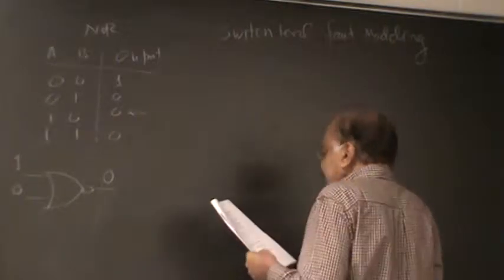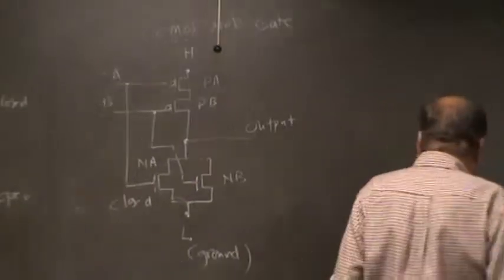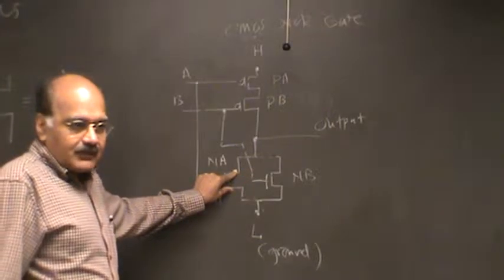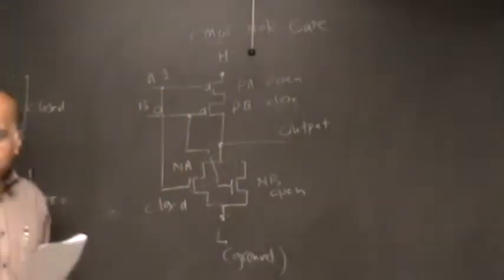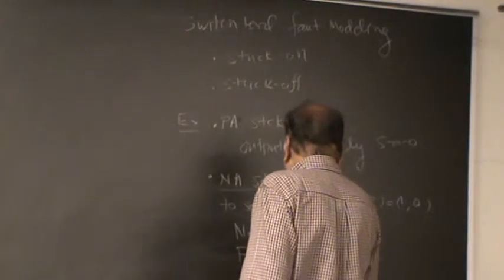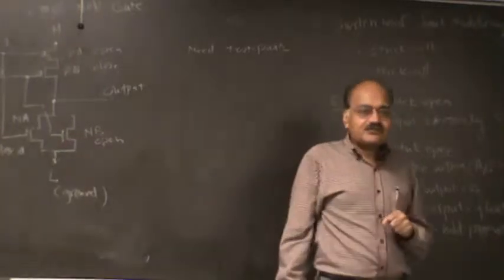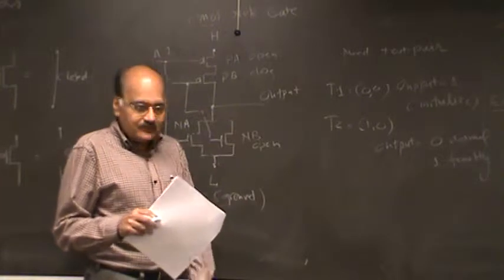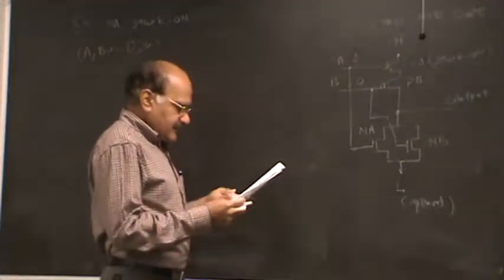20100902 CS530 Lecture 04 (5/6) : testing